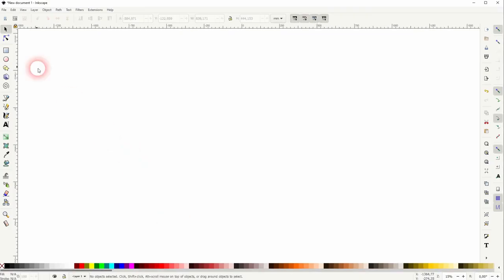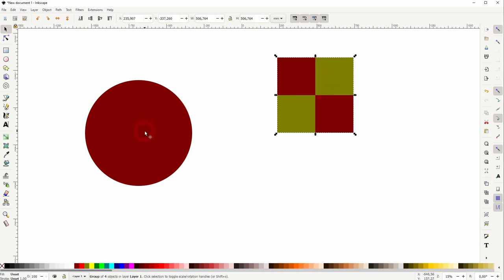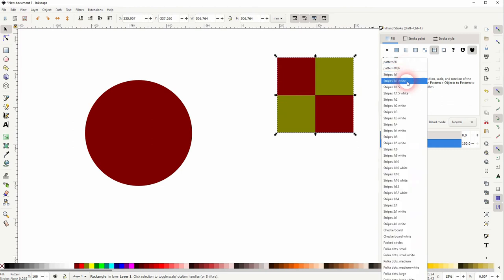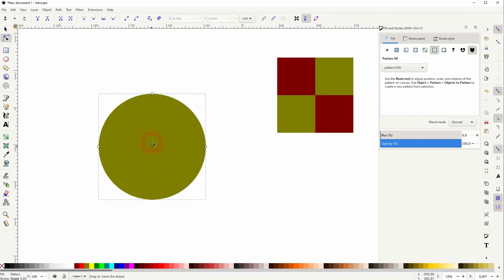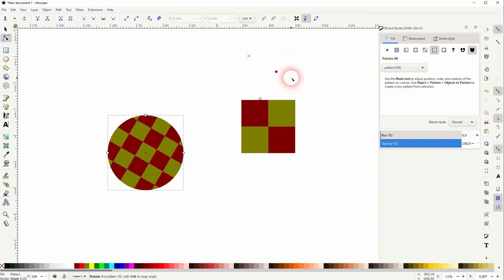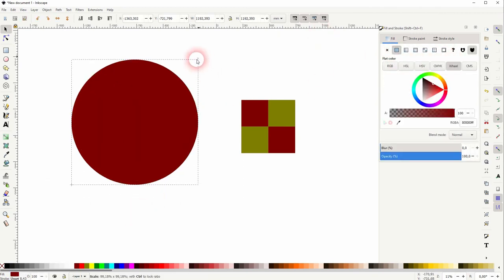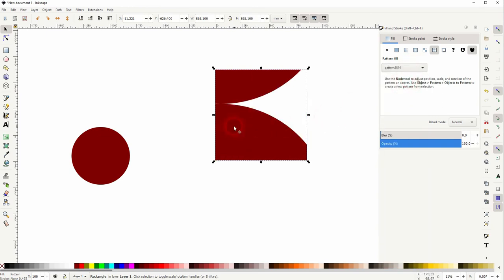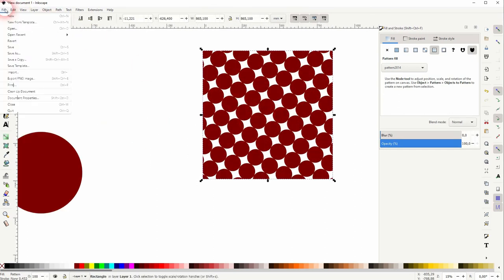How to create a pattern fill in Inkscape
In this tutorial I'll show you how to create a pattern fill in Inkscape.